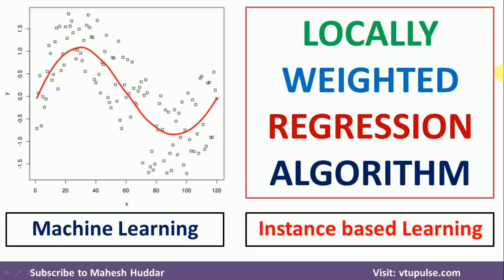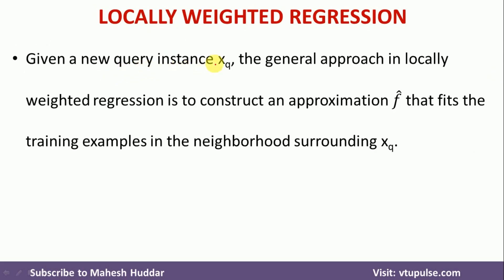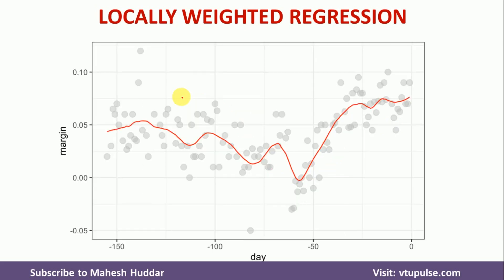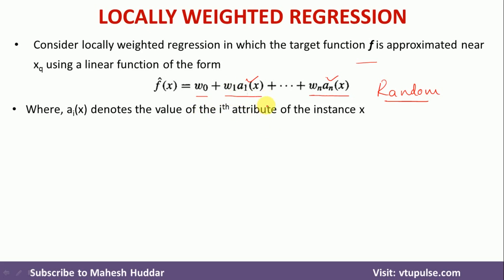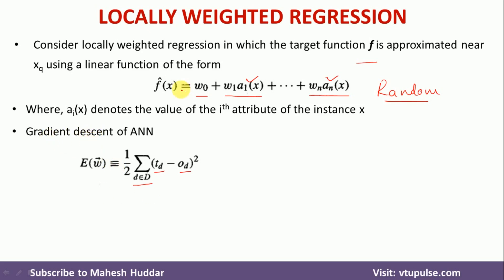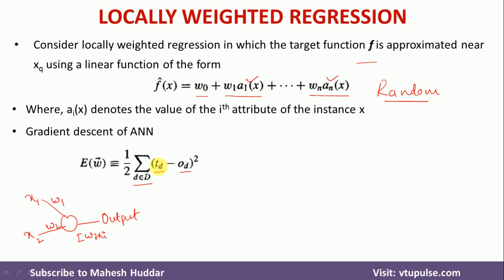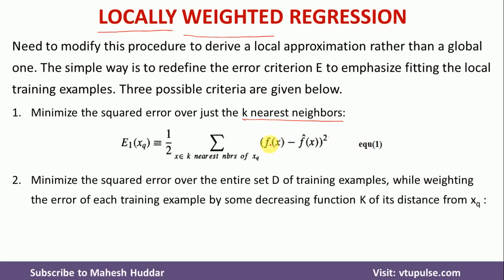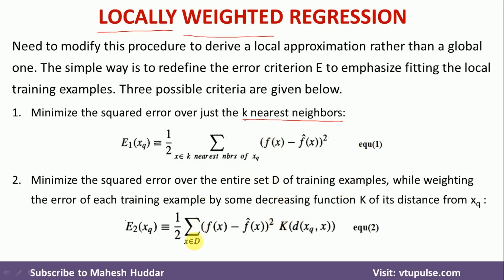Locally Weighted Regression Algorithm Instance-based learning Machine Learning by Dr. Mahesh Huddar